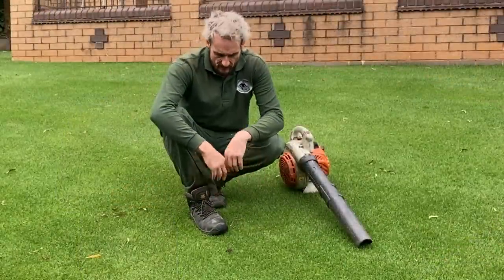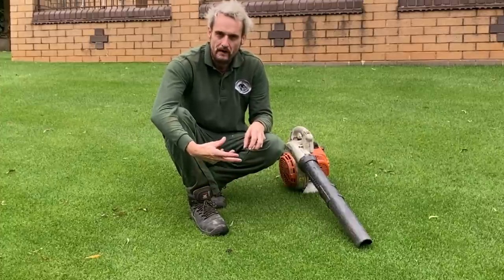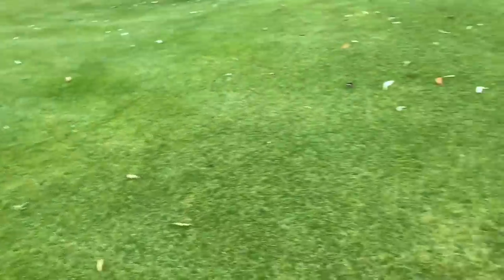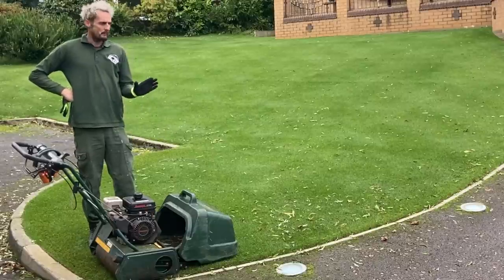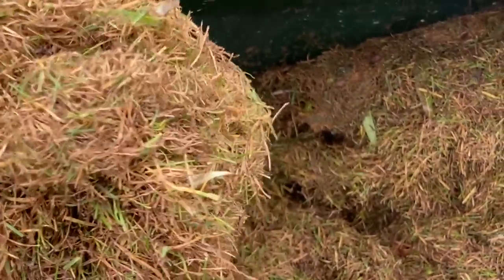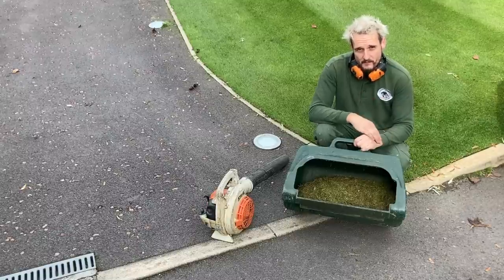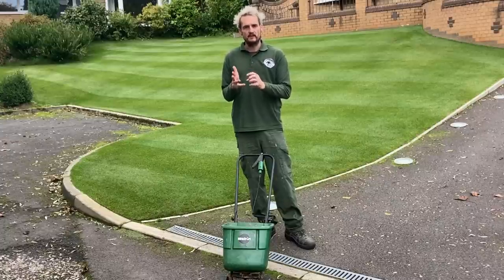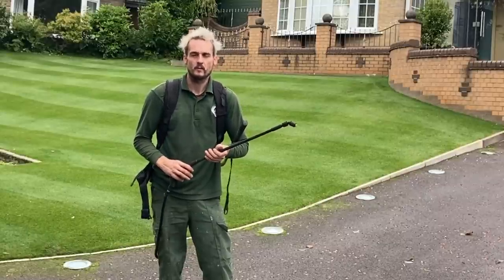Want a NICE LAWN going into the AUTUMN? | Here's how I do it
Want a NICE LAWN going into the AUTUMN?

Today we get our scarifier attachment out on our first step to getting a nice lawn this Autumn, then we apply the products which will get our lawn looking nice.

SOW PRO 250ml to treat 500m2

GRACE 250ml to treat 500m2

Why not also join my Facebook group, Daniel Hibbert Lawn Expert Geek Haven

Throughout history men have always been drawn to grass, weather it be in the park , a sports ground or simply in your own garden, there's just something about those quintessential British  stripes that makes you want them for yourself, not to mention getting on over on your neighbours. Follow Daniel on his lawn journeys, in his step by step videos this year, whilst you create your own lawn journey. Achieving that dream lawn you have always wanted with simple and easy to follow   methods, the lawn you have always dreamed of is only a grass seed away.Your grass roots are important, in this video we take the covers off and give the lawn a cut first of all then we put on the correct nutrition, its all about the roots at this time of year we are not interested in top growth at all, we need to get the roots working at its best as we need the lawn to get nice and thick the right way